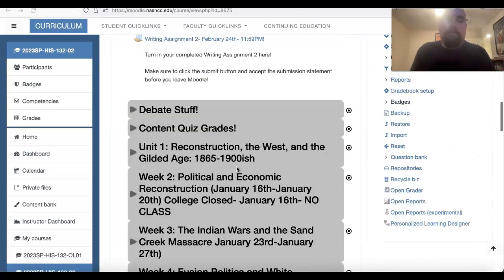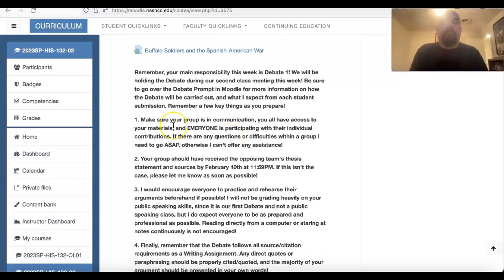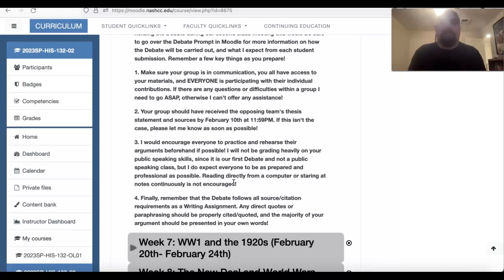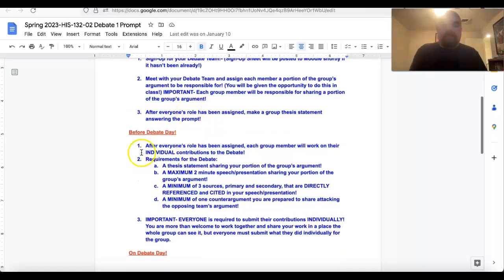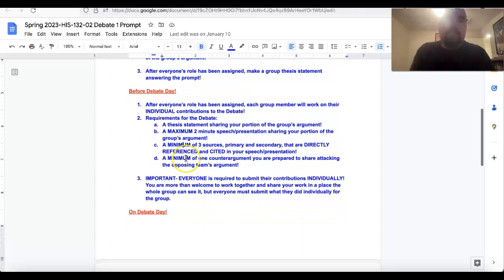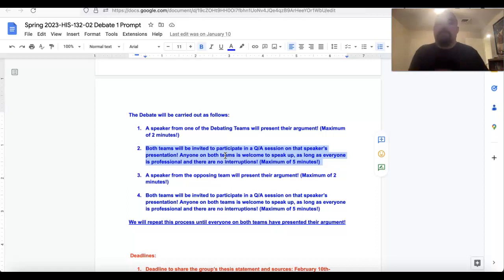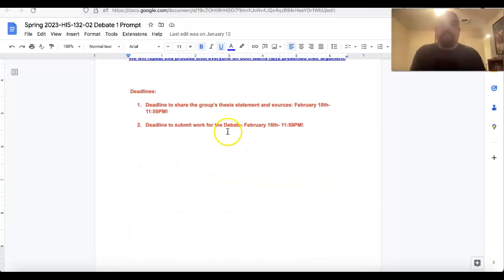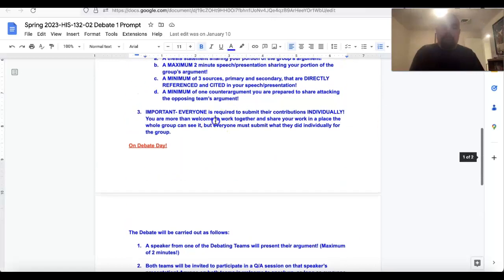In-Person Debate Instructions- Spring 2023